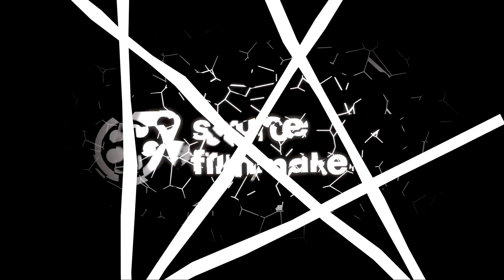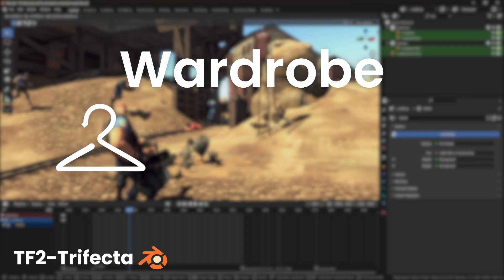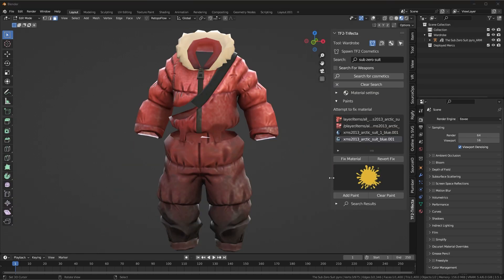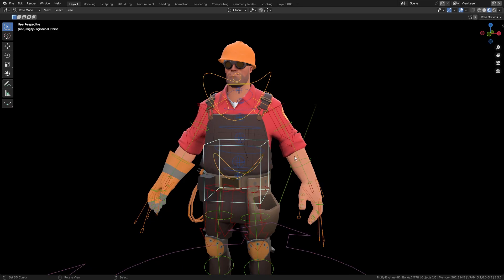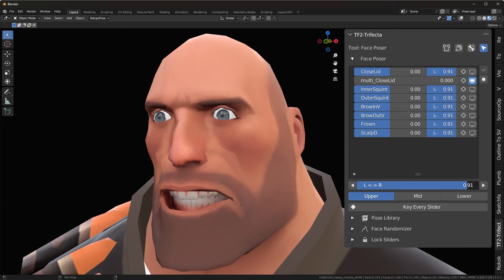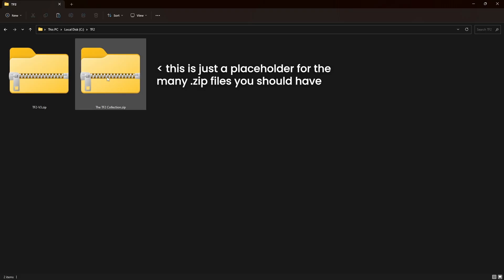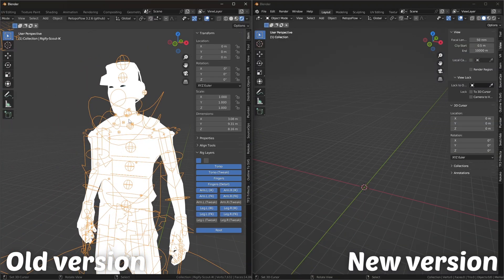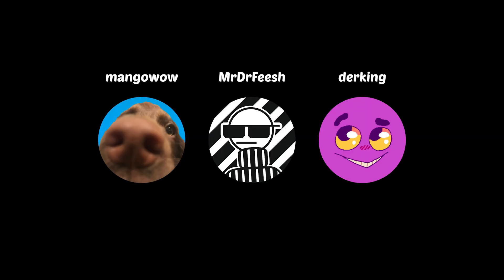[OUTDATED] SFM is a DEAD END | TF2-Trifecta for Blender [OUTDATED]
THIS VIDEO IS OUTDATED! It is only up for the purpose of garnering attention!

The TF2-Trifecta is an easy-to-use tool to allow user to create Team Fortress 2 Content in Blender while staying faithful to its stylized look. Utilizing its four tools (used to be three, hence the name), artists can pose and clothe mercenaries easier than in their native counterpart, SFM. To summarize, Wardrobe grants easy access of any and all clothing items, Merc Deployer spawns mercenaries in their highest quality, Bonemerge binds items to mercenaries, and the Face Poser lets users easily manipulate the face.

funny gif in intro was made by ‎@winkree

If you want to import animations onto the taunt compatible rigs, you can read on how to do so

Timestamps:
0:00 Intro
0:30 TF2-Trifecta: Summary
0:59 TF2-Trifecta: Wardrobe
1:42 TF2-Trifecta: Merc Deployer
2:10 TF2-Trifecta: Bonemerge
2:23 TF2-Trifecta: Face Poser
2:58 Setting it up
3:49 Troubleshooting
4:17 Outro